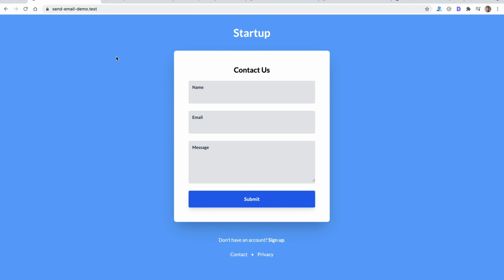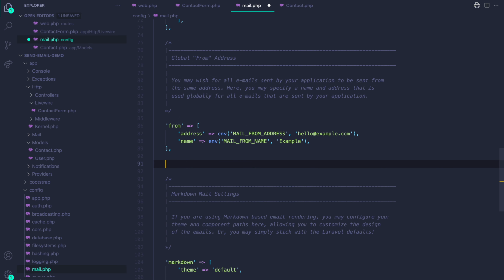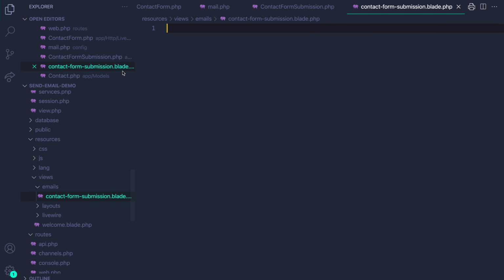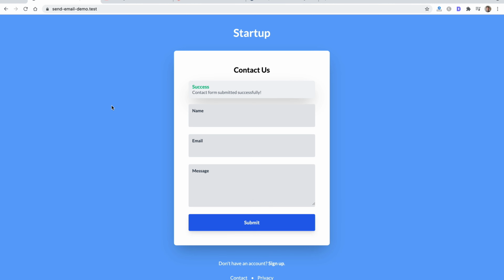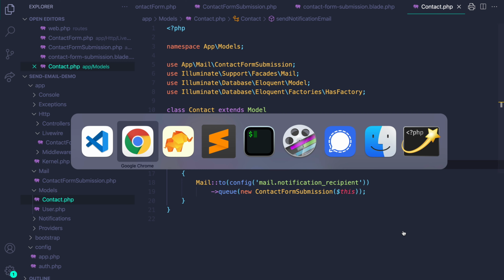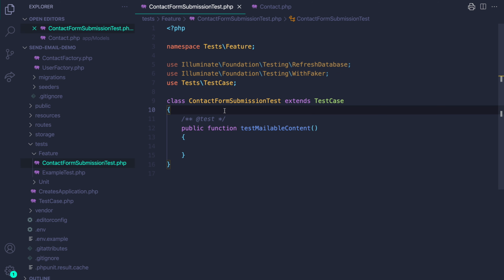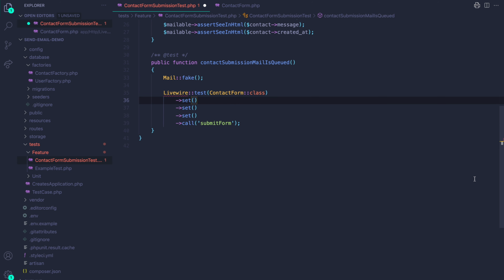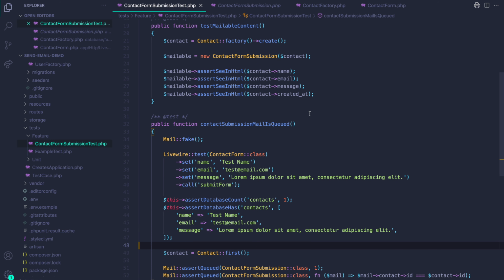Sending Queued Mail with Laravel [Tutorial]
In a previous video I built a contact form with Laravel Livewire and I was asked by some viewers to explain how to send queued mail from the Laravel form. In this video I take that same project from this video and add queued mailables to it